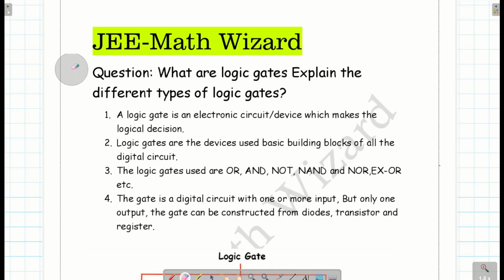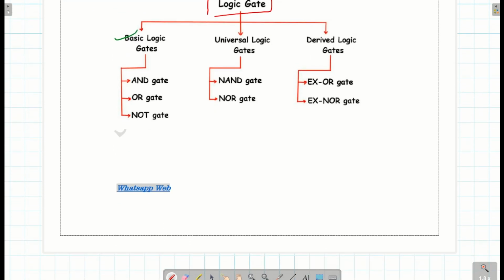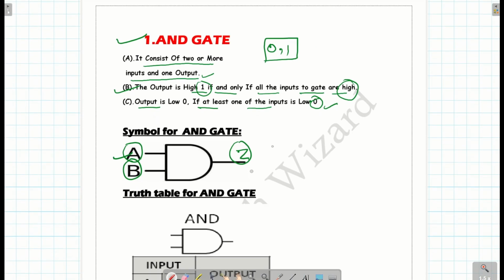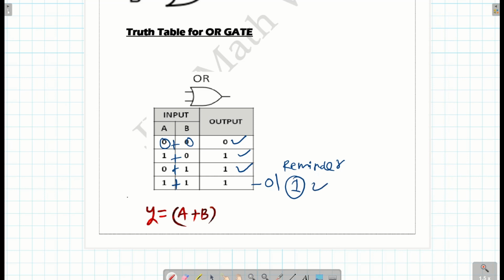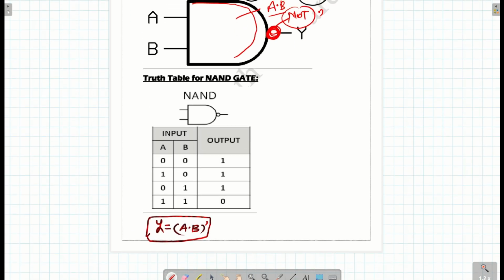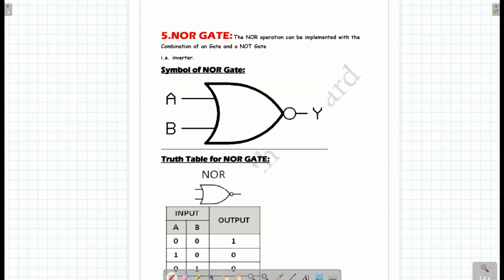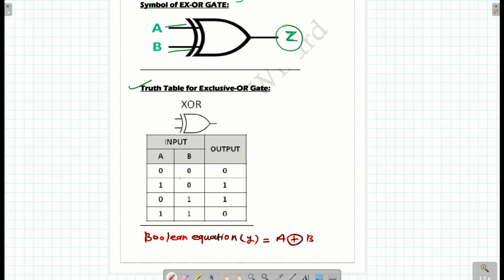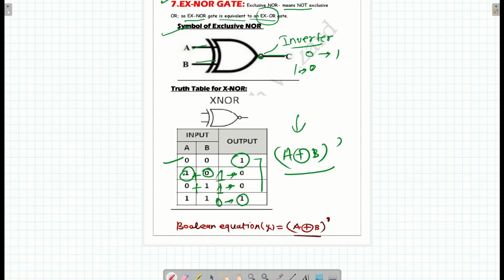Mastering Logic Gates A Complete Guide in One Shot Digital Electronics Explained!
🔍 Dive deep into the world of Logic Gates with our comprehensive one-shot guide! Whether you're a student tackling digital electronics or an enthusiast eager to understand the fundamentals, this video has you covered. We'll demystify AND gates, OR gates, NOT gates, and more, providing a clear understanding of how these building blocks work in digital circuits.

🎓 Topics Covered:
- Introduction to Logic Gates
- Understanding AND, OR, and NOT Gates
- In-Depth Explanation of NAND and NOR Gates
- XOR and XNOR Gates Unveiled
- Practical Applications in Digital Circuits

🚀 Join us for an educational journey where we simplify complex concepts and equip you with the knowledge to tackle any logic gate challenge!